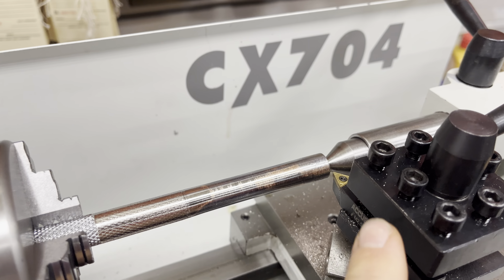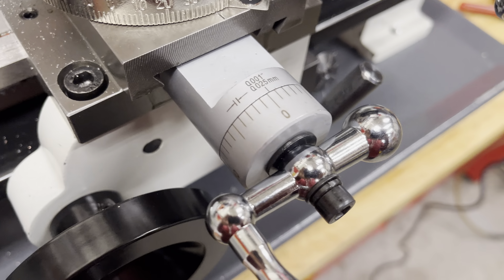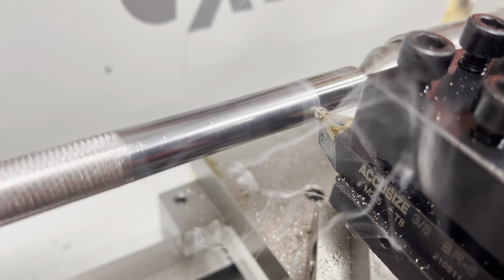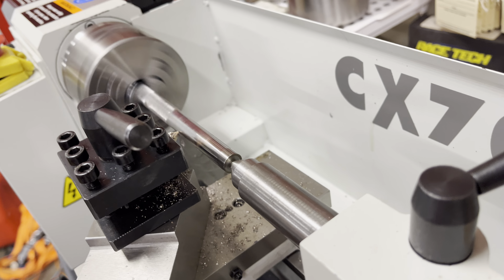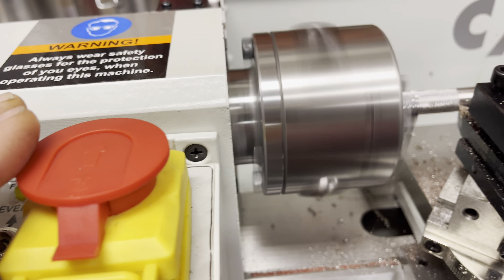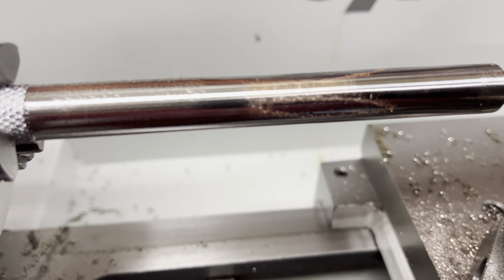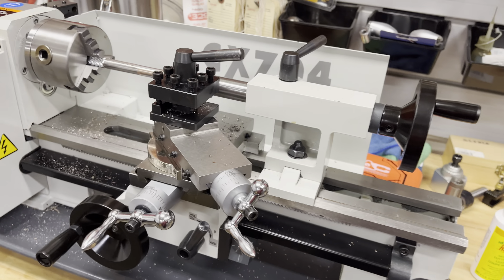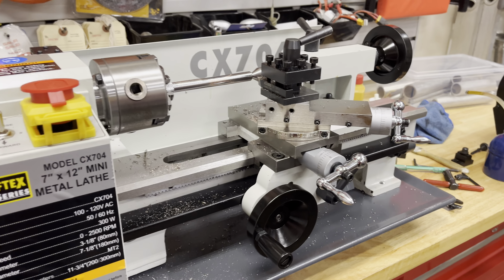New Mini Lathe Turning S2 Tool Steel with Carbide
Using my new metal mini lathe to cut S2 tool steel with carbide. Amazing! Lathe mods include bolting it to heavy 1/4” channel only. ASMR